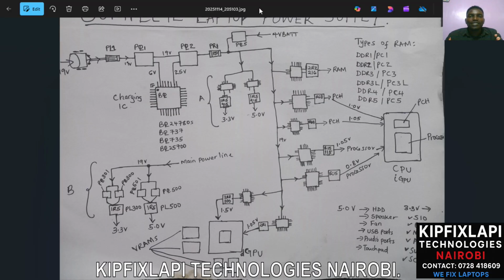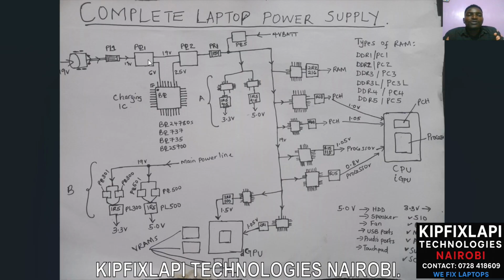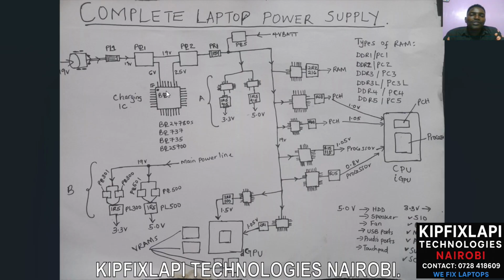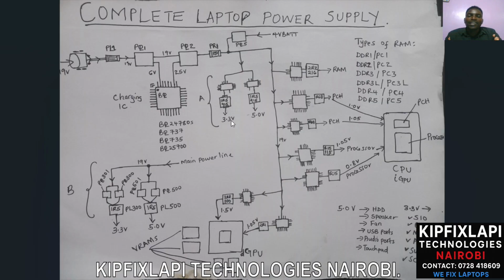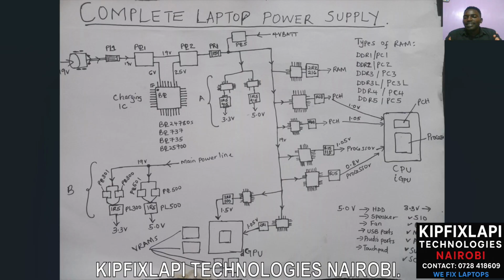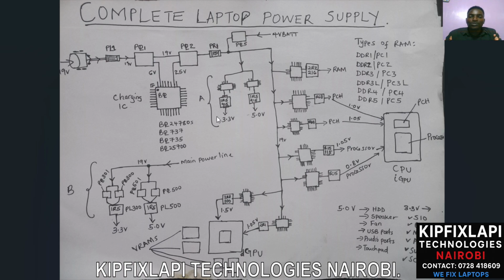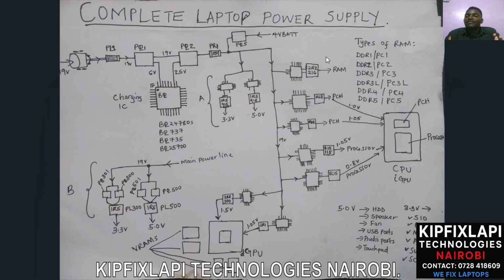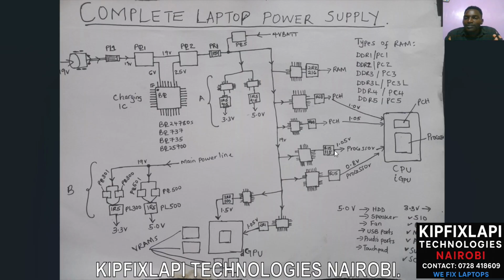COMPLETE LAPTOP POWER SUPPLY EXPLAINED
Complete tutorials on laptop power supply on laptops.

Started online training and will be sharing the tutorials on youtube.

We are pleased to be of service to you guys.
Welcome.

We do teach laptop repair course and do laptop repair. Visit us today and get amazing services ✨️👌
We are located at Old Nation Hse Shop B7, along Tom Mboya Strt, next to Nairobi CBD Fire Station.

For more,
 Contact Kip :
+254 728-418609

Bios Channel : Pure and 100% working bios for all laptop models.

🧰 Tools required:  Digital multimeter, Screwdrivers, ESDs, Power suppliers, Hot hair stations, brush, home dry, spudgers, cutters, pliers, soldering station, power adapters, spare parts etc.

🛠️ Repair services offered: Laptop hardware system and Software system problems.

📚 Course details: Theory teaching and practicals.

⚙️ Common laptop issues: Laptop no power, not charging, no display, shutting down unexpectedly, no backlight, broken screen, bios programming, hinges fixing. etc.